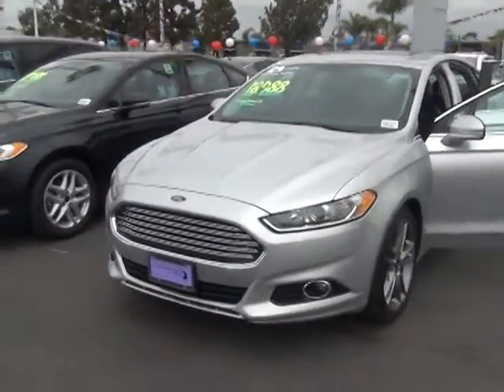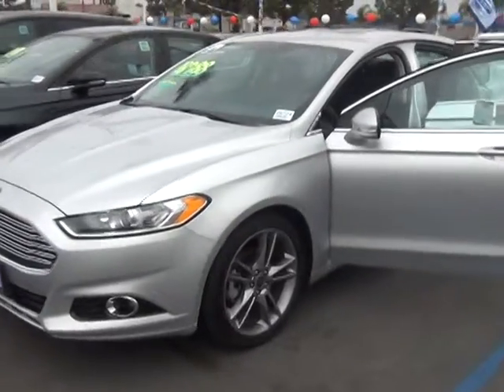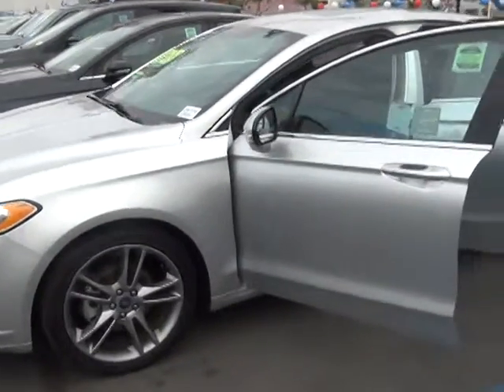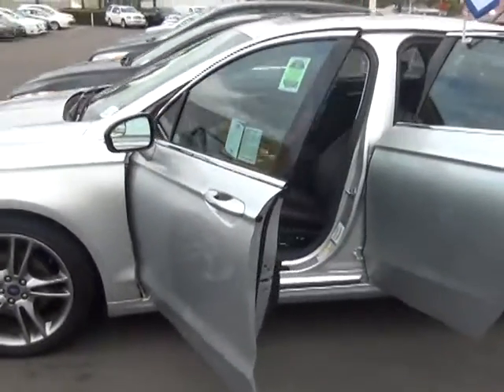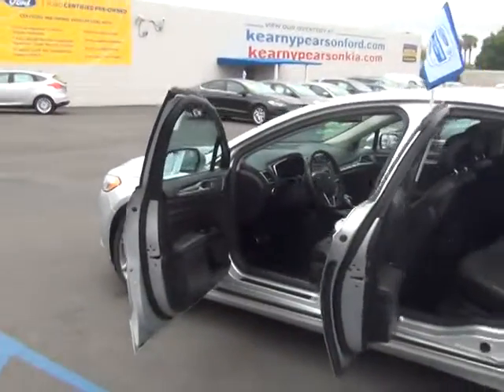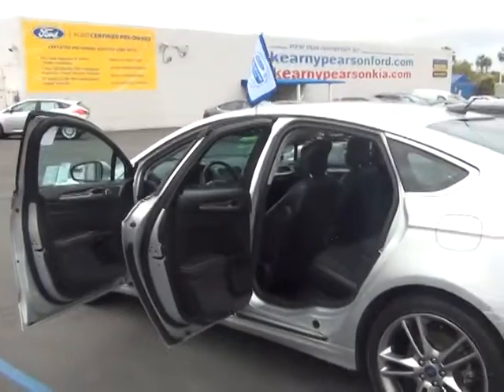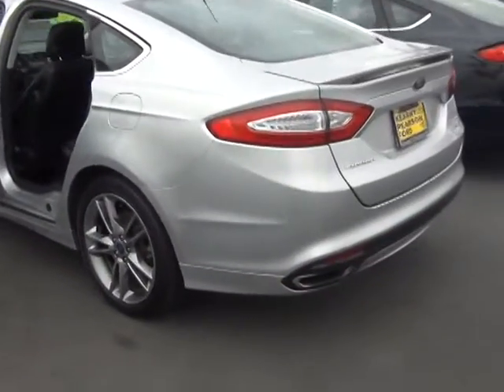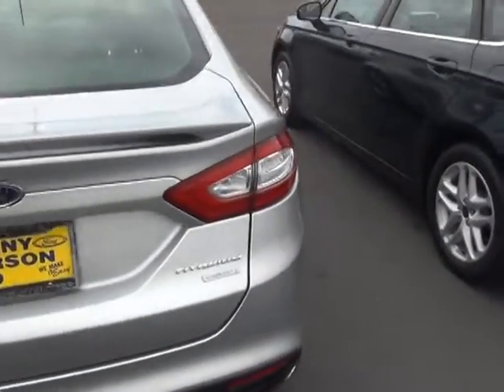2013 Fusion titanium